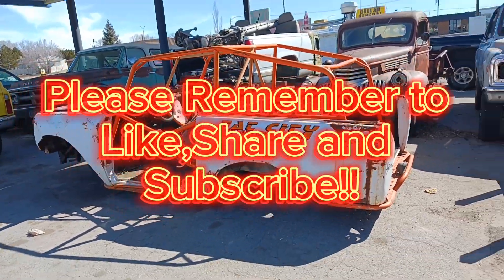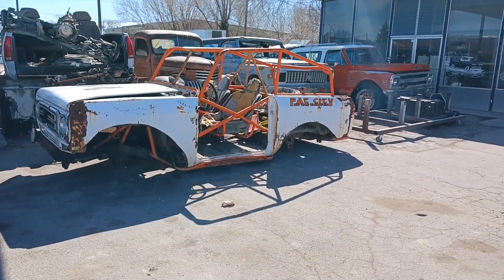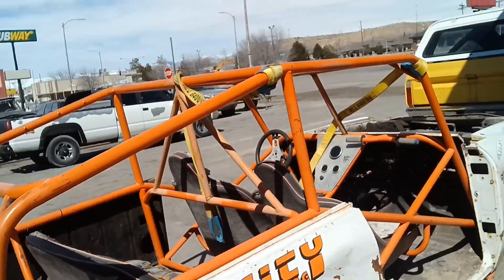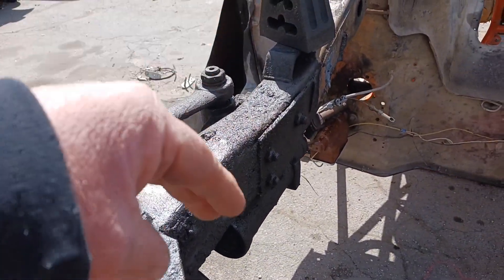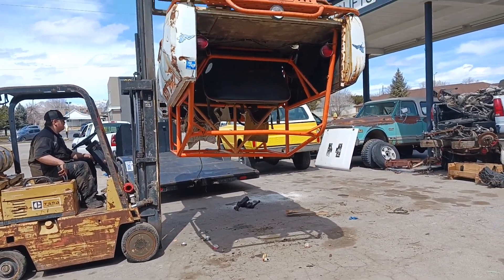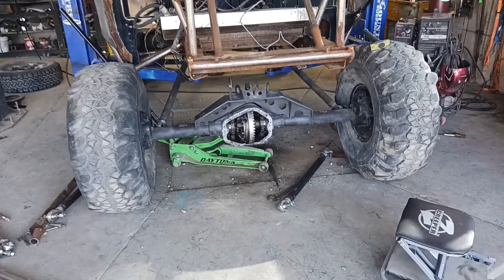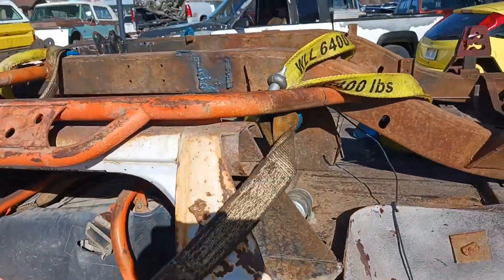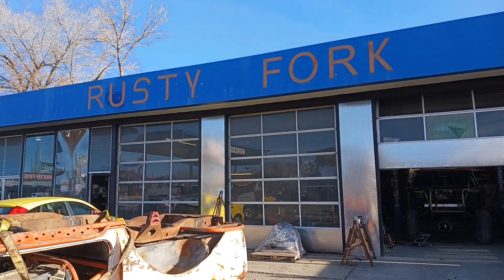We Flipped the Scout Upside down!!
in this video we flip the scout upside down to do some work on the bottom of the frame!